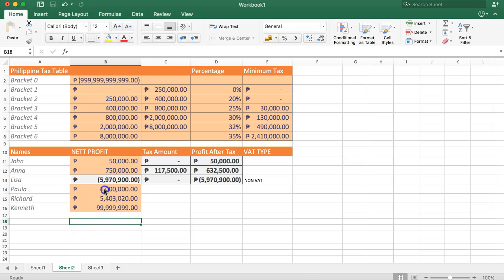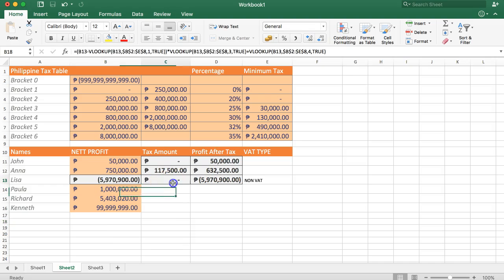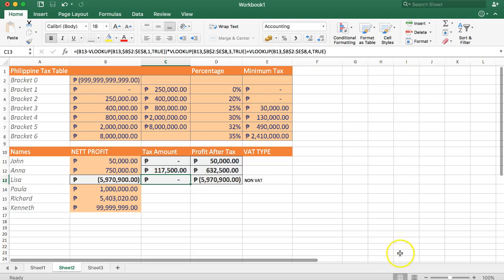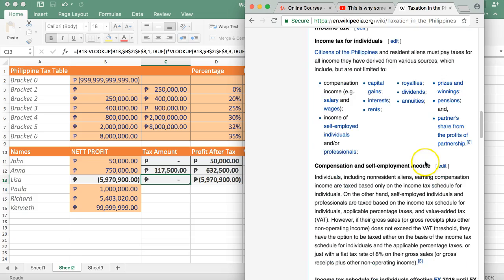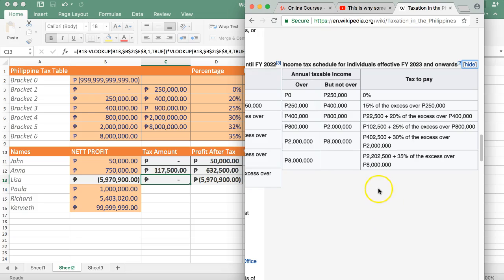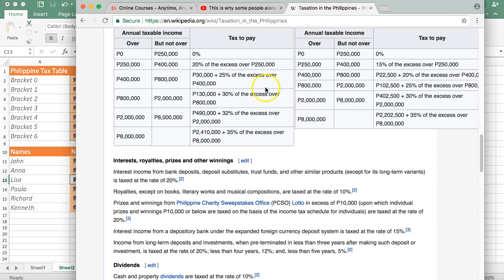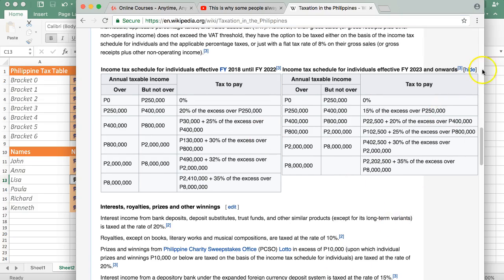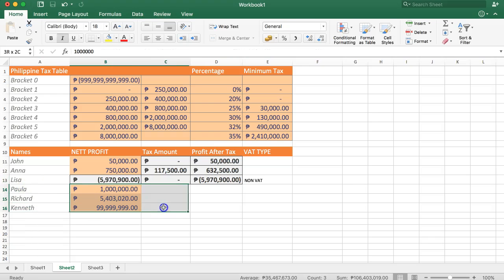Philippines tax Excellence in Excel 8/9 (2018)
In this video you will learn how to do some challenges in Excel with Philippines tax Excellence in Excel 8.